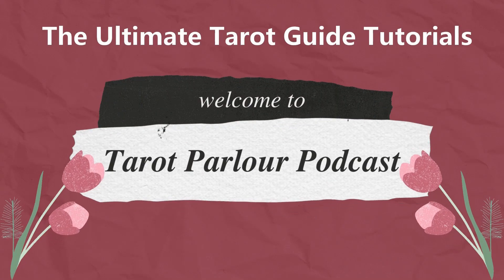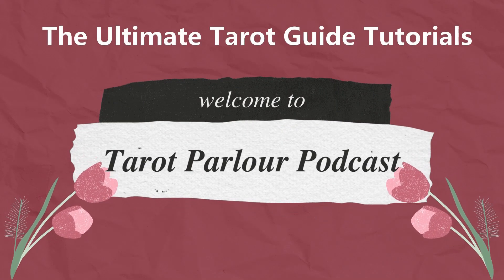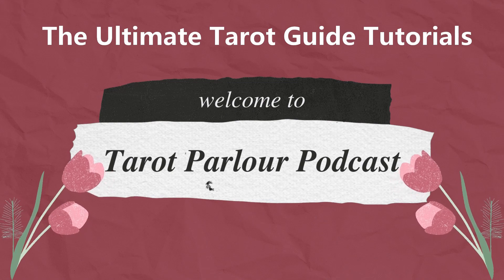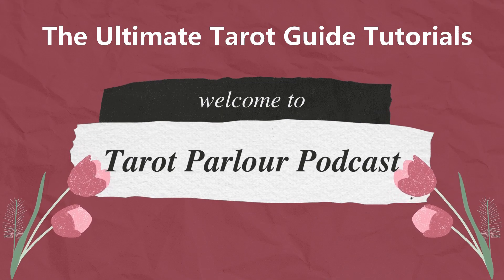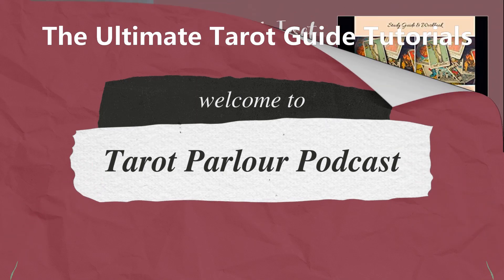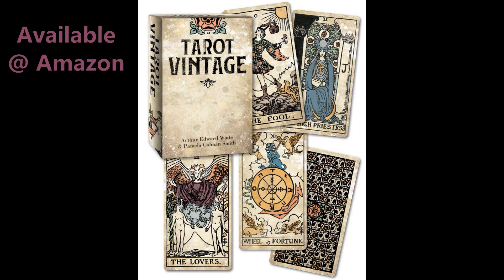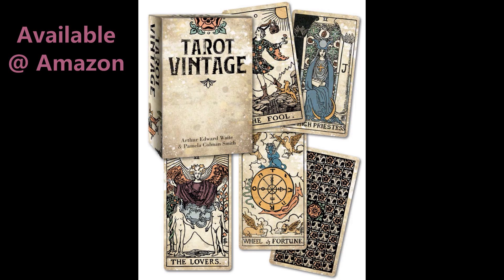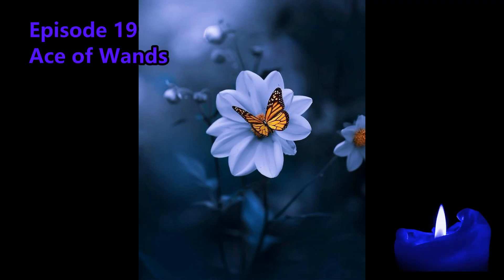TAROT TUTORIAL Episode 19, Ace of Wands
Welcome to my podcast and to these Tarot Tutorials.
You can skip the intro, class starts at 1:04

Welcome to Arizona and my home.  In the quiet, amidst the calls of birds, we dive into a grid of cards and explore relationships, personal connections, decisions, and life.  If Spirit moves you, leave a brief book review, or a few words at Amazon, that would be amazing!  Please and thank you in advance!

Chronicles of a Madd Housewife is available at Amazon...

The Divine Me is available at Amazon...

The Little Handbook of Spiritual Awakening is available at Amazon...

My LINKS:
     The Divine Me
     Spiritual Awakening
     Gray Witch's Grimoire
     Natural Magick the Gray Witch Way
     Tarot: A Witch's Journey
     The Ultimate Tarot Guide
     Tarot for Grownups
     The Spiritual Feminist
     Wicca for Beginners
     Green Witchcraft Grimoire